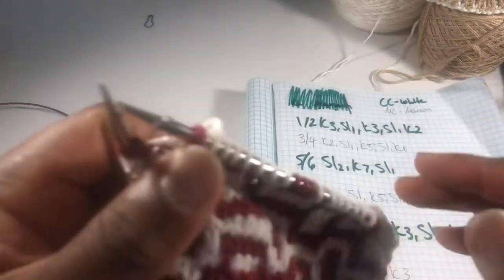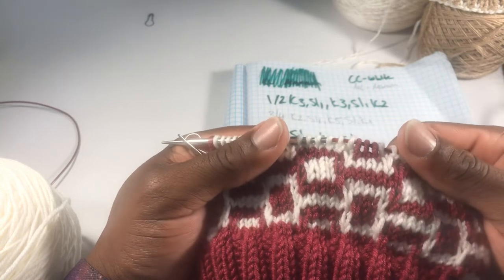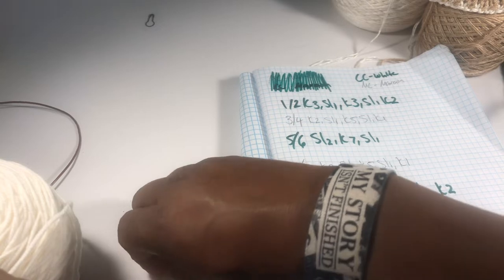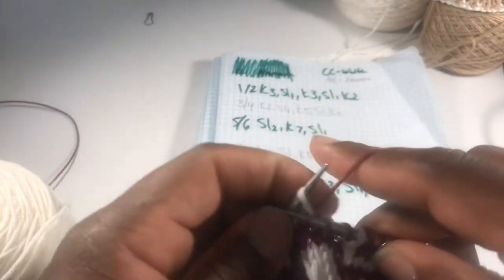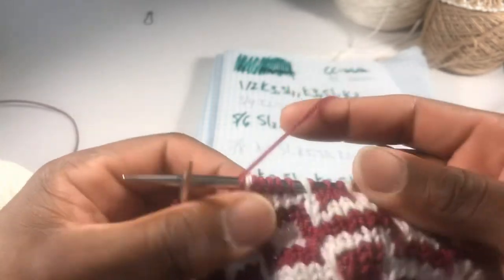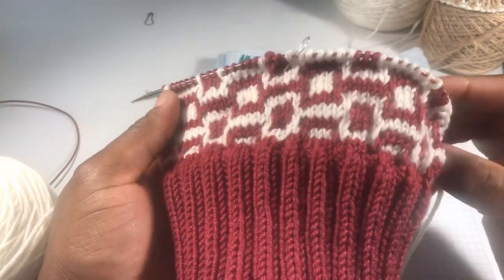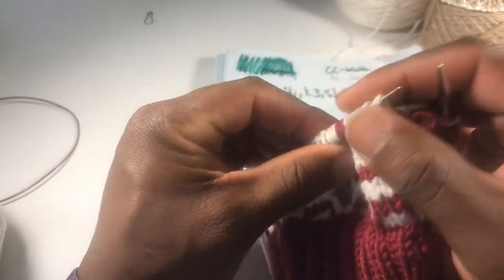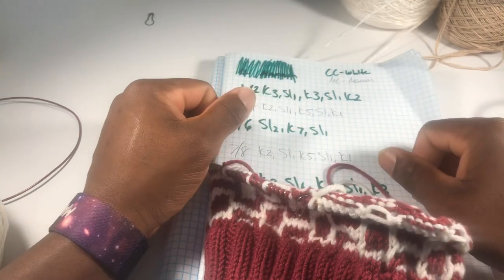Mosaic knitting...FOR EVERYONE!!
Let’s go!!! Once again taking the difficult out of difficulty lol. Show me what you can do.